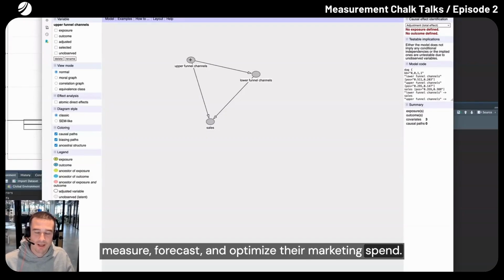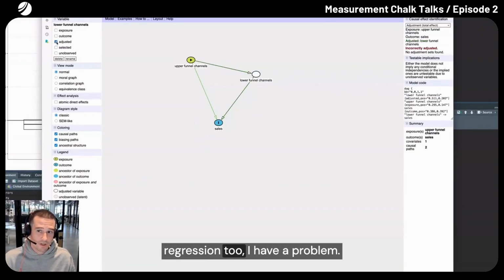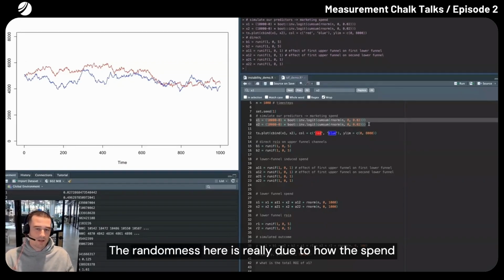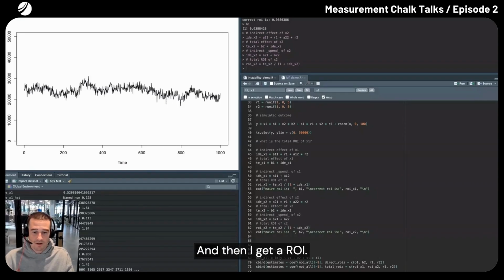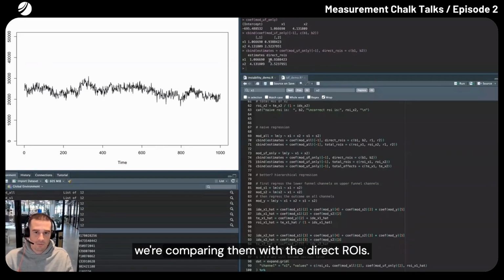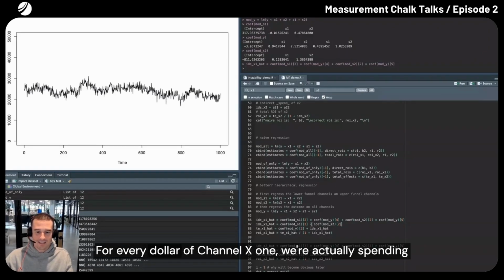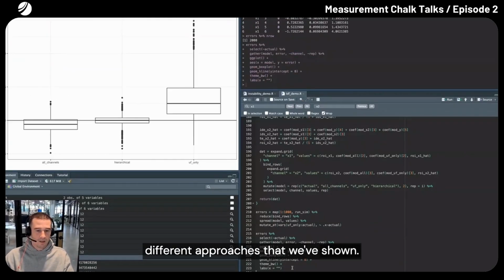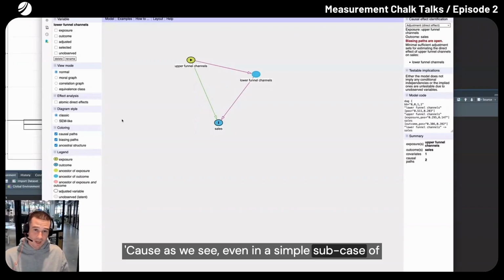How to Model Upper and Lower Funnel Channel Interactions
Your upper funnel spend is driving lower funnel conversions. But is your model giving credit where it’s due?

This week’s Chalk Talk dives into one of the most common—and costly—mistakes in marketing measurement: misattributing performance between upper and lower funnel channels.

We walk through:

- Why including all channels in your model leads to under-crediting upper funnel
- Why modeling only upper funnel leads to over-crediting
- How naive regressions miss the indirect effects entirely
- Why the only path to unbiased ROI is a hierarchical approach

Using a simple simulation, our co-founder Tom shows how even basic models can give wildly misleading answers if they ignore the causal chain between TV, branded search, and sales. And how Recast’s hierarchical method captures both direct and indirect effects—leading to ROI estimates you can actually trust.

If your MMM ignores funnel interactions, it’s not just a little off.
It’s wrong.

to learn more or request a demo